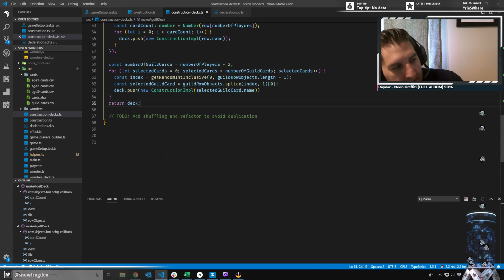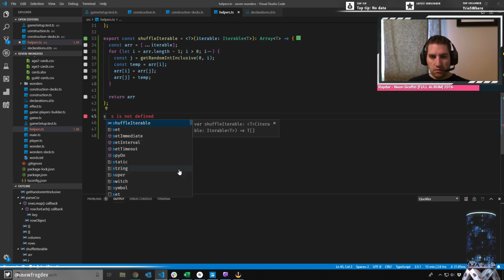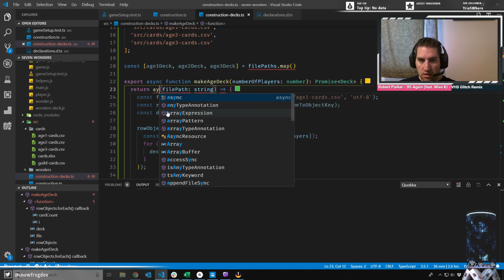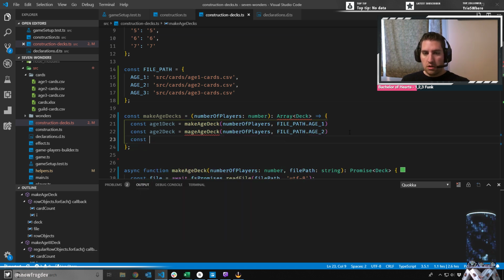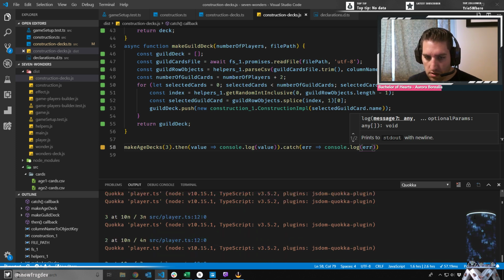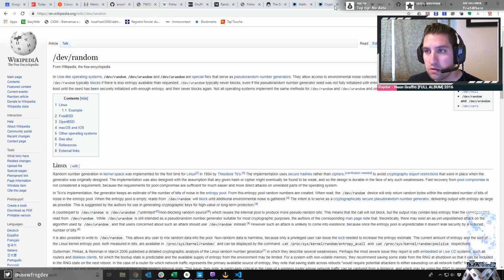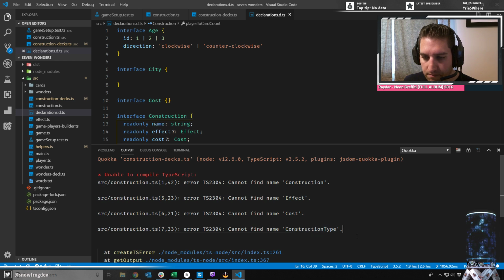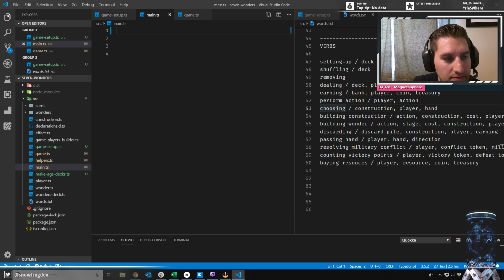100DaysOfCode Making a 7 Wonders game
Added deck shuffling.